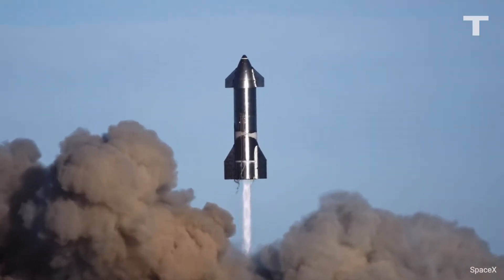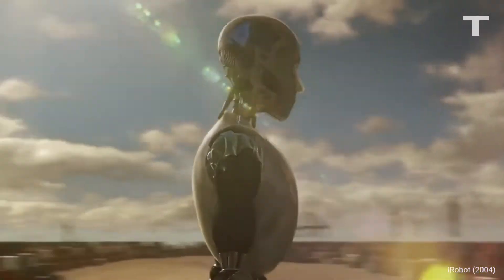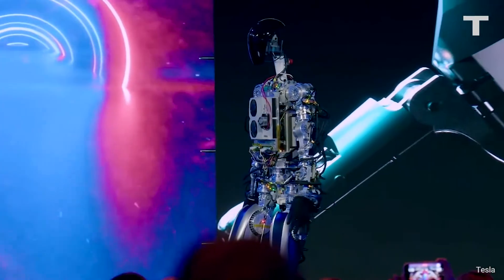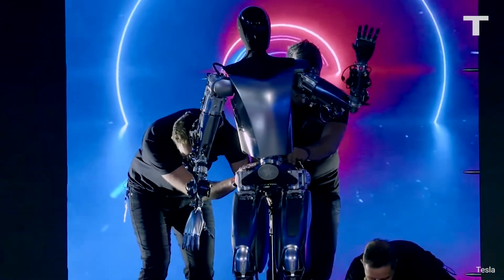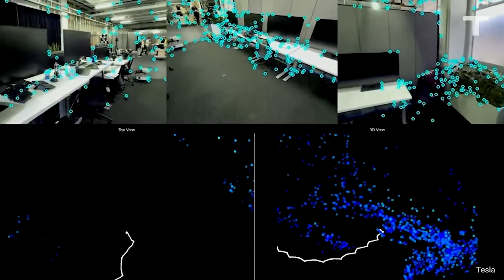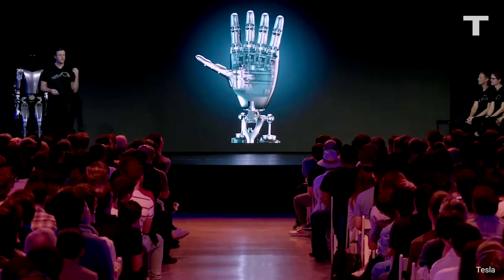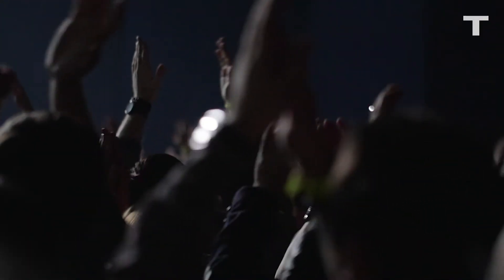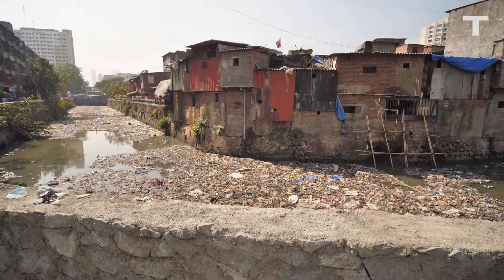Elon Musk Plans To Build A Robot Army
Elon Musk is determined to build a humanoid robot as quickly as possible. The Tesla CEO believes Optimus could transform civilization as we know it. And the latest generation of the Tesla bot revealed at AI Day 2022 was a big first step. But not everyone watching from the robotics world was impressed. Can Tesla ever achieve its CEO’s lofty expectations?